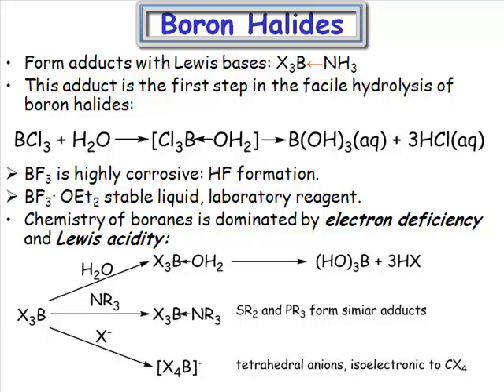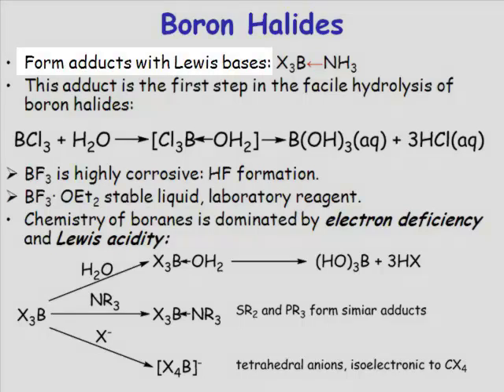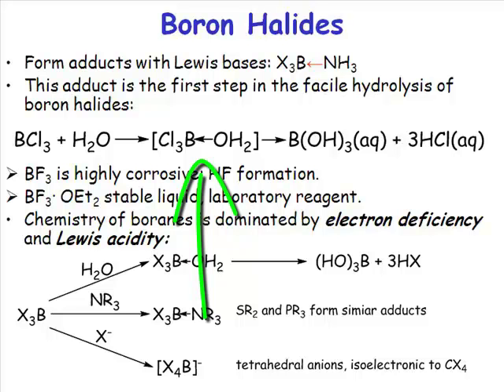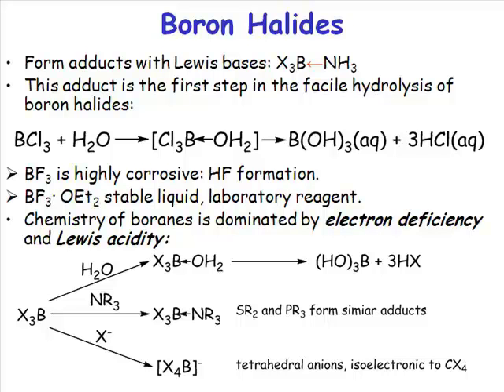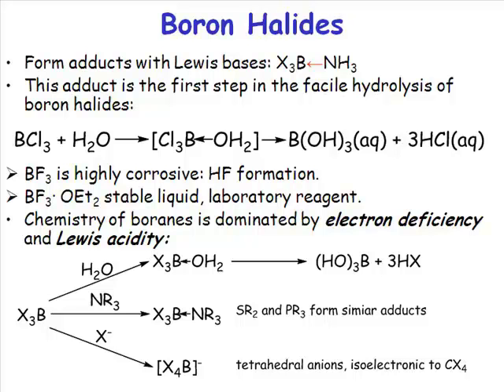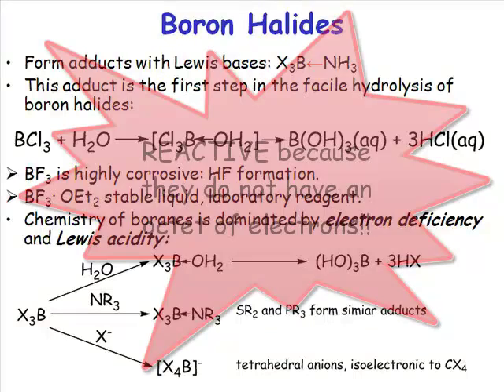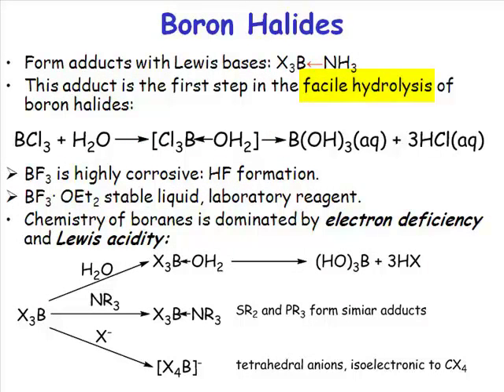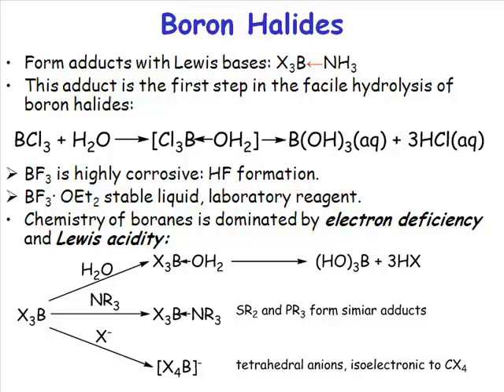Chemistry Vignettes: Reactivity of Boron Halides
This screencast lecture discusses the reactivity of boron halides.